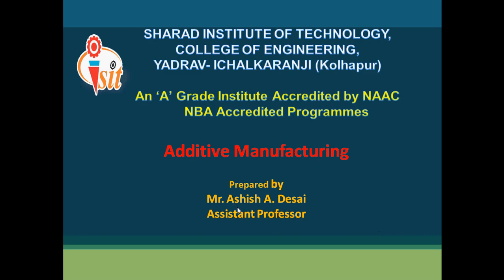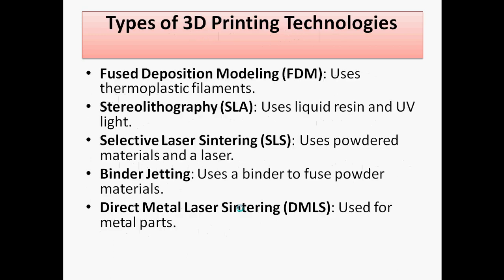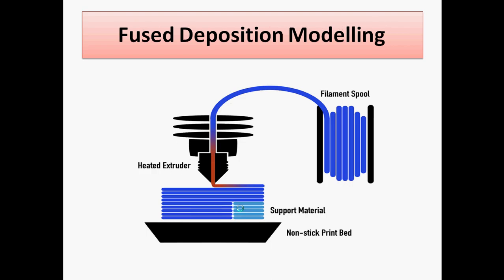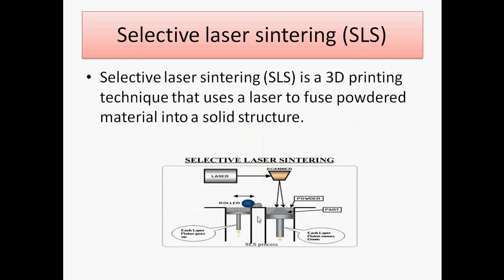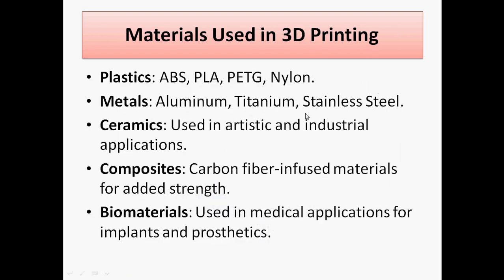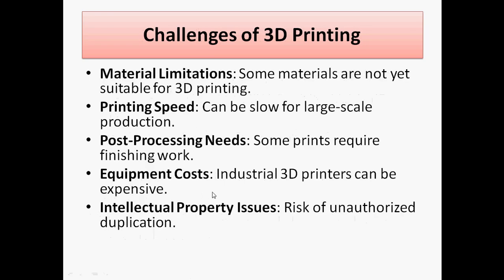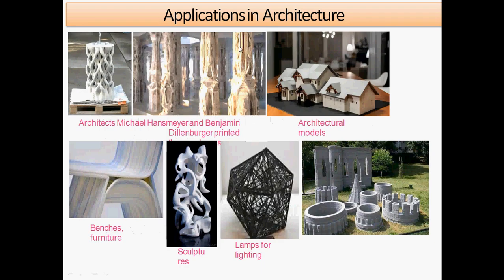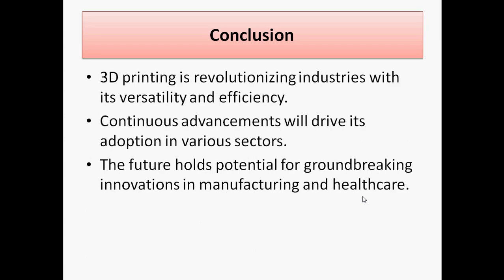Additive manufacturing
Additive manufacturing, also known as 3D printing, is a process that creates objects by adding layers of material together. It can be used to make objects of any shape or geometry.